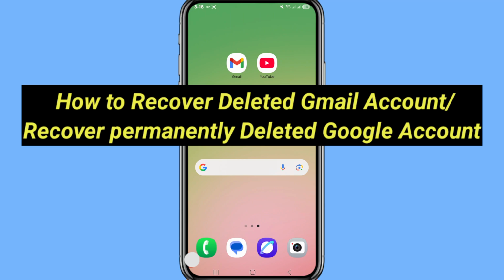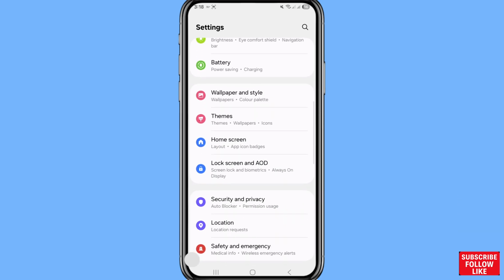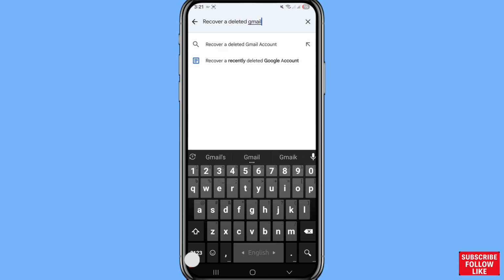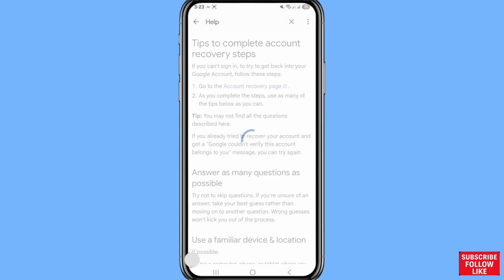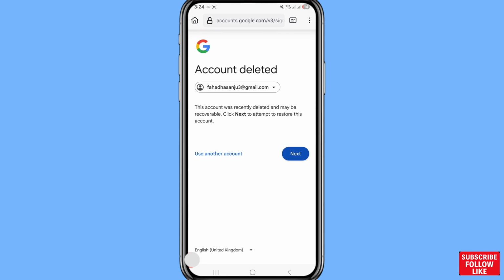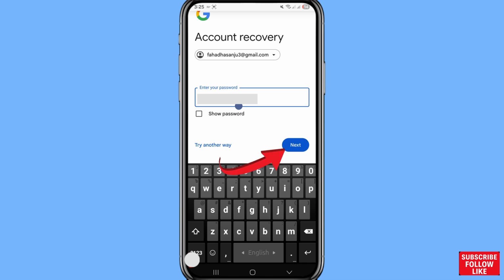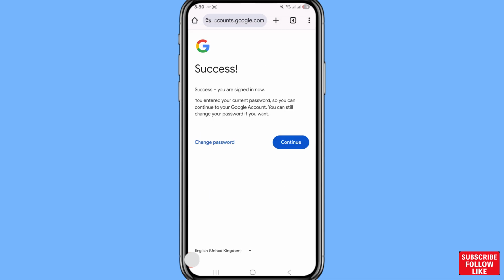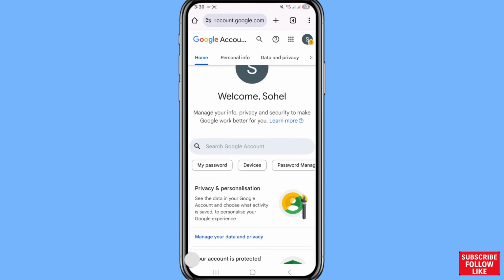How to Recover Permanently Deleted Gmail Account | Recover Deleted Gmail Account 2025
How to Recover Permanently Deleted Gmail Account. Recover Deleted Gmail Account. How to Recover Deleted Google Account. Recover Permanently Deleted Google Account. Delete Gmail Account Recovery.

Are you trying to recover your permanently deleted Gmail account? In this video, I’ll show you step by step how to recover a deleted Gmail account easily in 2025 using your mobile or computer.
You’ll learn how to restore your Gmail ID even if it was permanently deleted from Google.
This method works for recently deleted Gmail accounts, and also shows how to contact Google Account Recovery properly.

In this video you’ll learn:

How to recover deleted Gmail account 2025

How to recover permanently deleted Gmail account

How to restore Gmail ID using recovery email or phone number

How to contact Google support for Gmail recovery

This video original itech Search Topics YouTube Seo Keywords :

how to recover deleted gmail account
recover gmail id
google account recovery
recover permanently deleted google account
recover gmail account 2025
recover gmail password
restore gmail account
gmail account recovery steps
recover deleted google account
gmail recovery using phone number
gmail recovery using recovery email
recover lost gmail account
gmail recovery tutorial
recover gmail account from mobile
recover deleted gmail account 2025
recover suspended gmail account
recover old gmail account
recover deleted gmail 2025
recover google account 2025
gmail recovery form
recover gmail account easily
how to get back deleted gmail account
recover gmail login
recover gmail without password
gmail recovery new update 2025
recover google id
gmail support recovery
recover gmail via google help
recover deleted gmail android
recover gmail deleted by mistake
recover permanently deleted gmail easily
recover gmail using google account recovery page
gmail recovery video
recover gmail tutorial 2025
recover gmail on phone
gmail recovery method 2025
google recovery process
recover my deleted gmail
restore permanently deleted gmail account
How to Recover Deleted Gmail Account without Phone Number
How to Recover Deleted Gmail Account without Password
How to Recover Deleted Gmail Account After 30 Days
delete gmail account wapas kaise laye
gmail account ko wapas kaise laye 2025
How to Recover Deleted Gmail id
How to Recover Deleted Gmail Account in Mobile
How to Recover Deleted Google Account on PHone
How to Recover Deleted Gmail Account After 1 year.